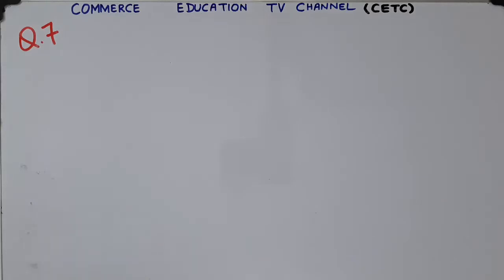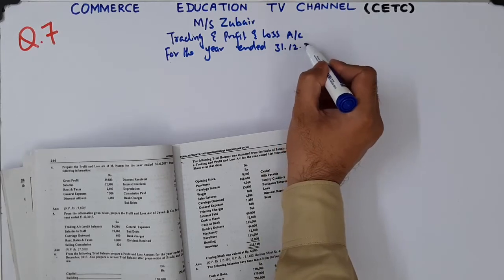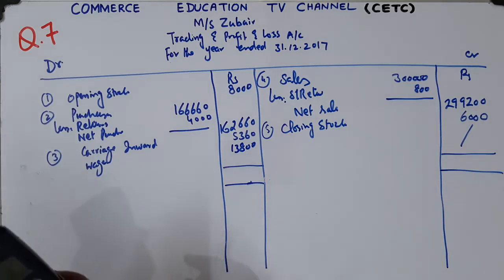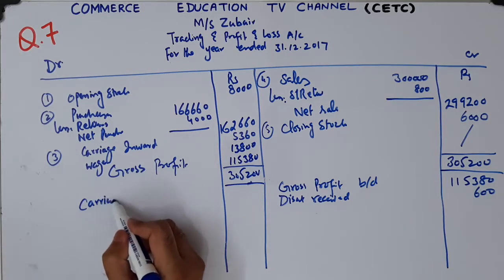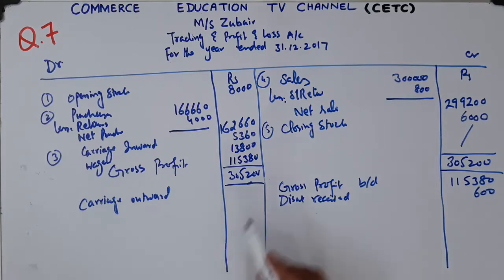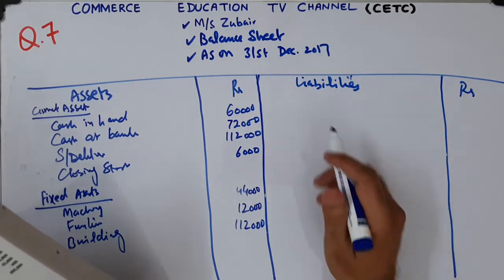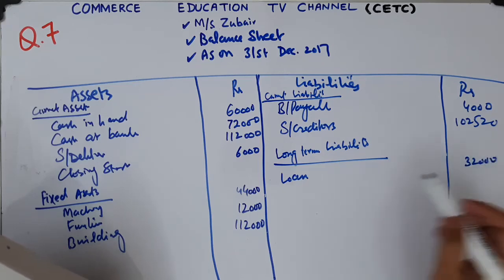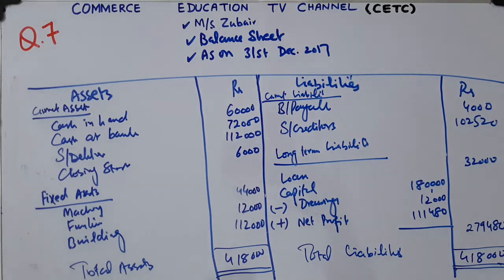Financial Accounting/I.Com/B.Com/ADC - Lecture 88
Final Accounts- Completion of Accounting Cycle

Question 7

Chapter 10

Financial Accounting by Sohail and Arif